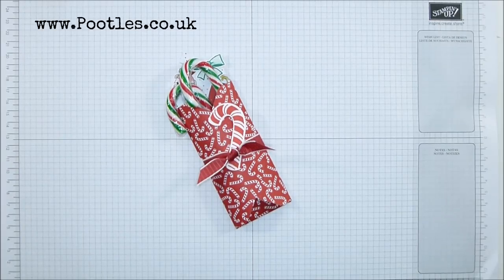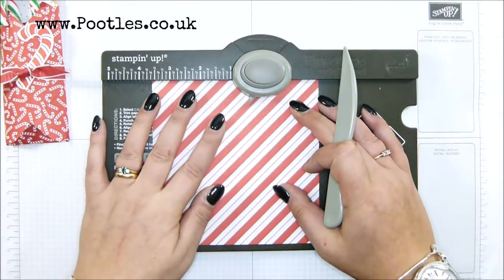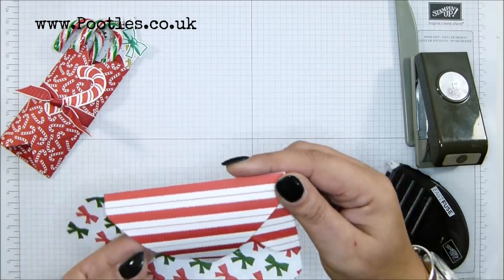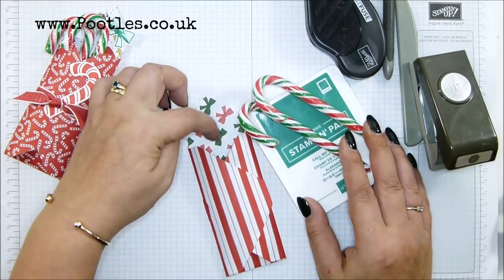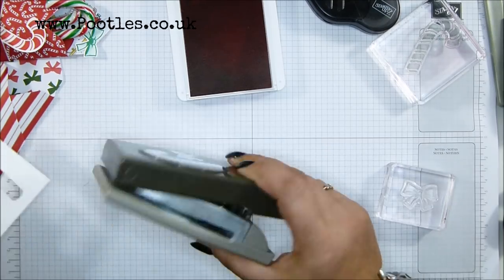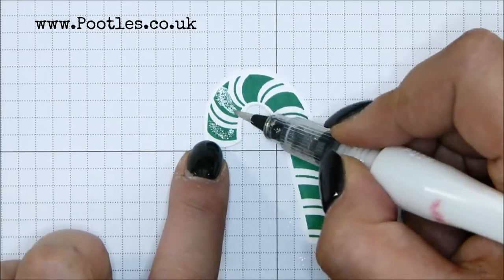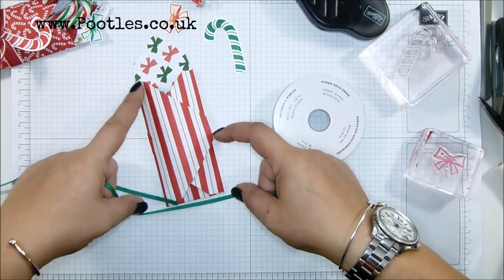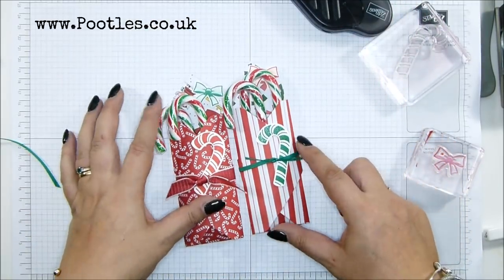Pootles Advent Countdown 2018 #12 Candy Cane Envelope Punch Board Pouch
SUPPLY LIST
Santa's Workshop 12" X 12" (30.5 X 30.5 Cm) Specialty Designer Series Paper [147809] - Price: £13.00
Call Me Clover 1/8" (3.2 Mm) Grosgrain Ribbon [146951] - Price: £5.50
Poppy Parade 1/2" (1.3 Cm) Textured Weave Ribbon [147813] - Price: £7.00